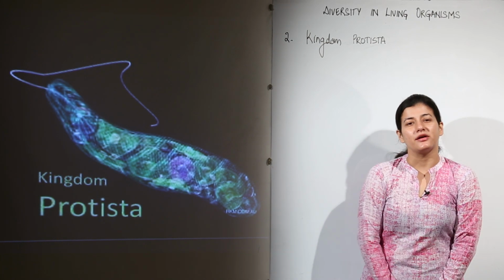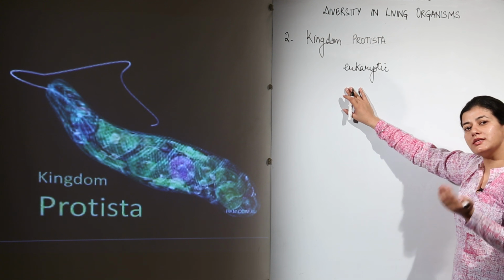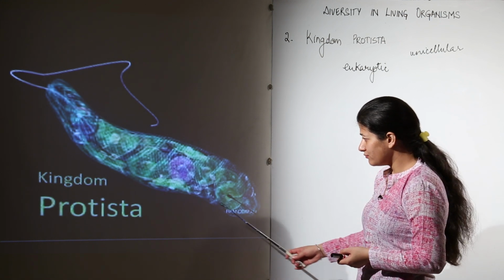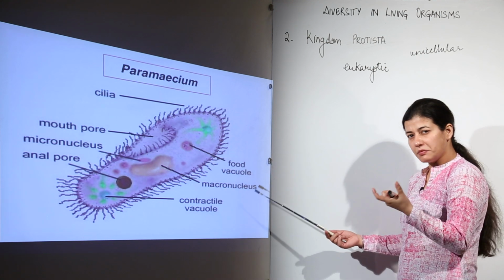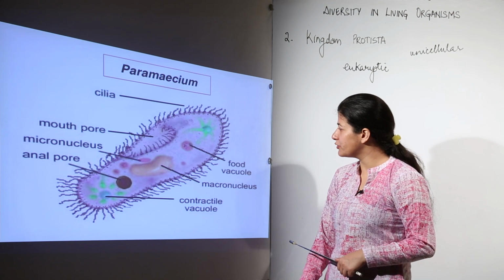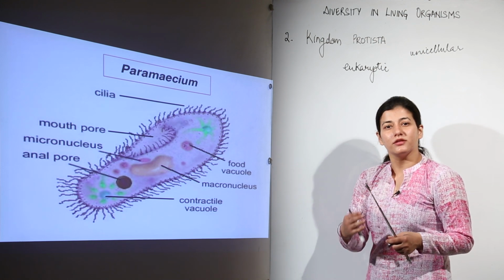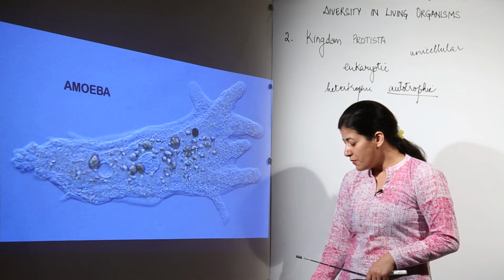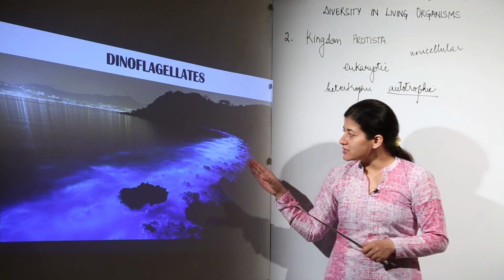CBSE CLASS 9 - BIOLOGY - Chapter 2 - Diversity In Living World - 3 kingdom protista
Chapter  2 - Diversity In Living World - 3  kingdom protista